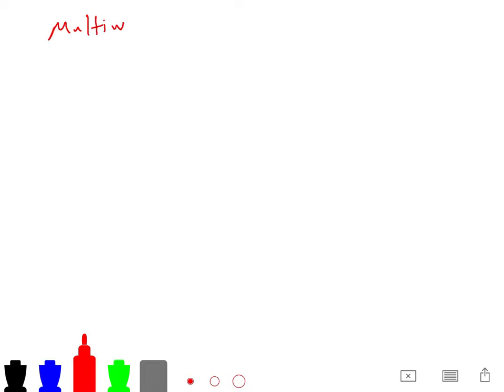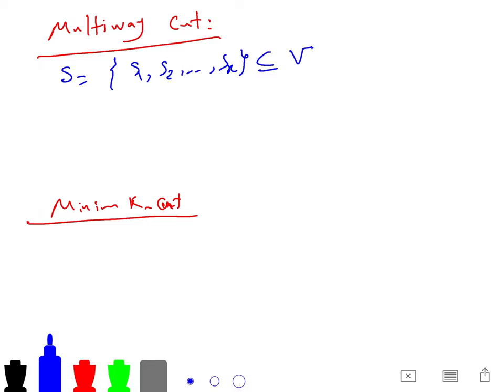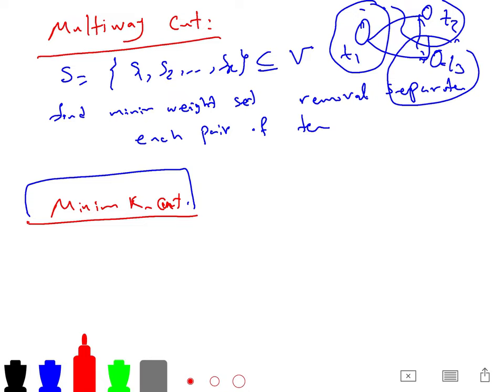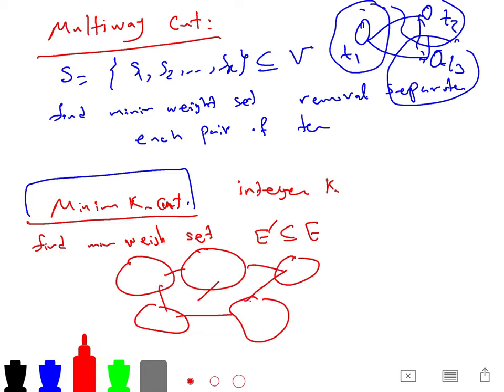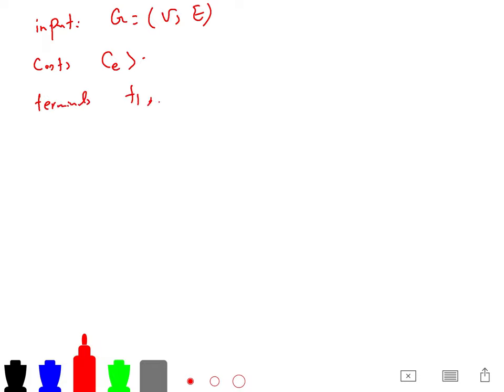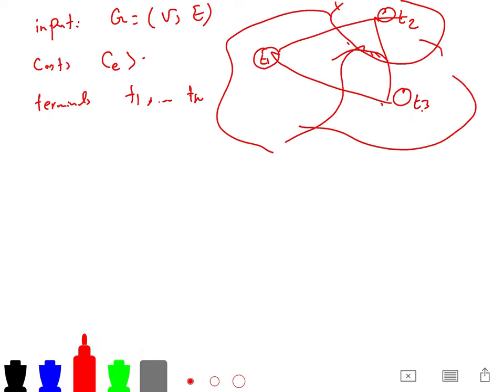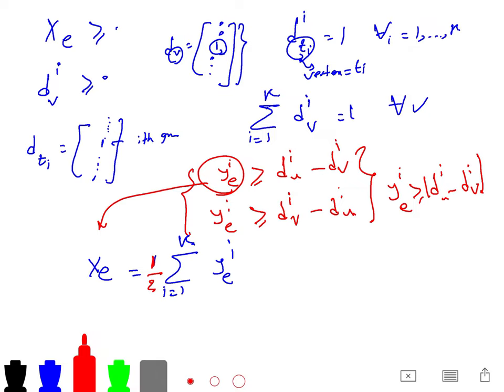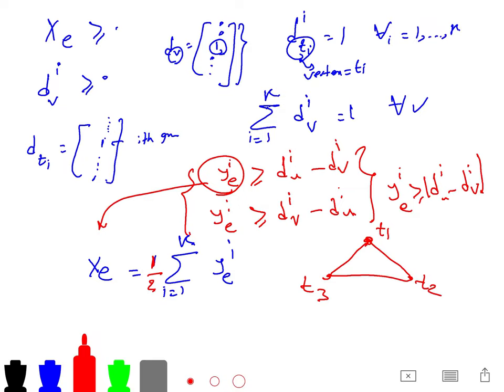Part 4: multiway-cut